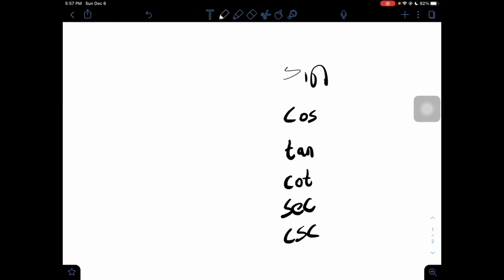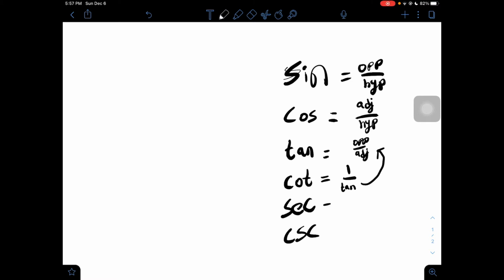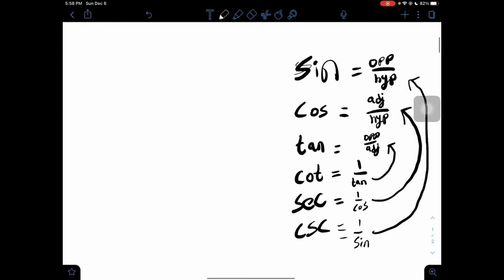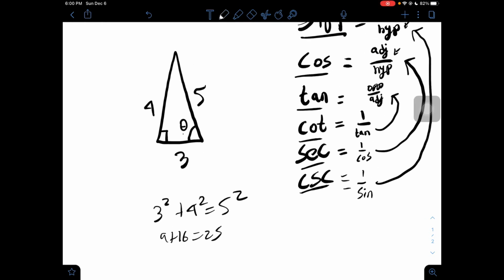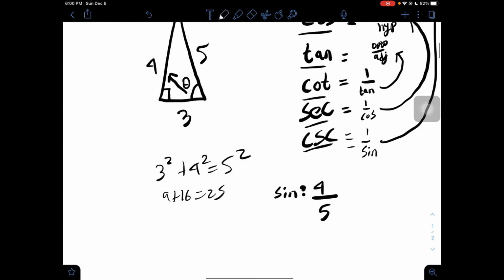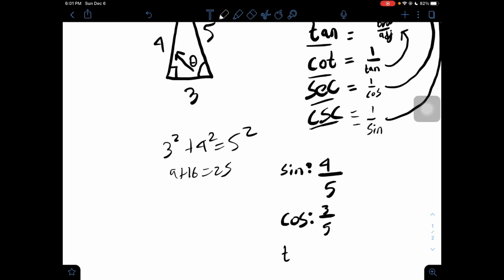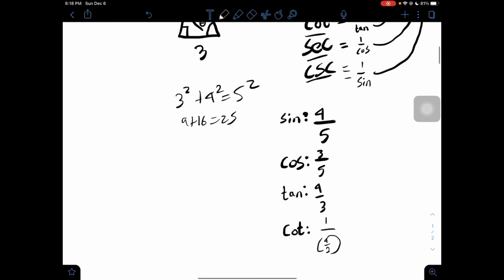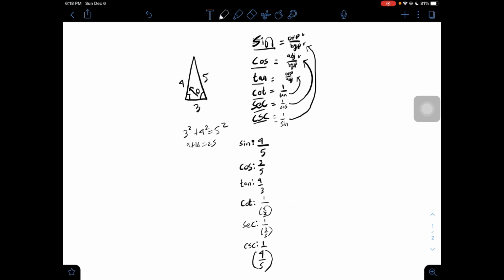Trig Functions/ Basic Trig identities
In this video we will be going through how determine different types of trig functions.